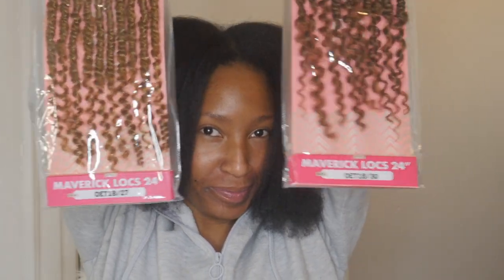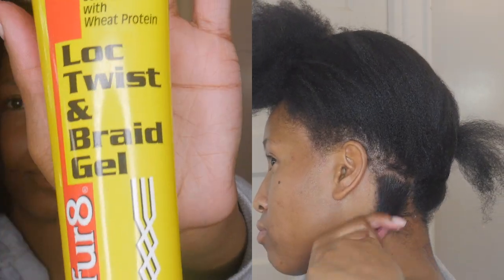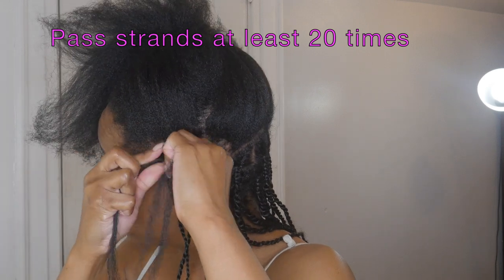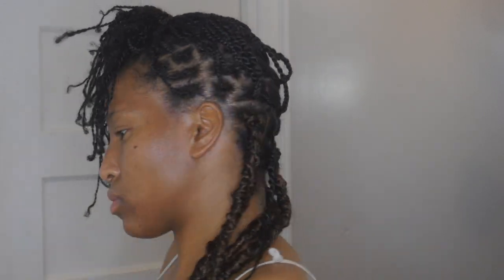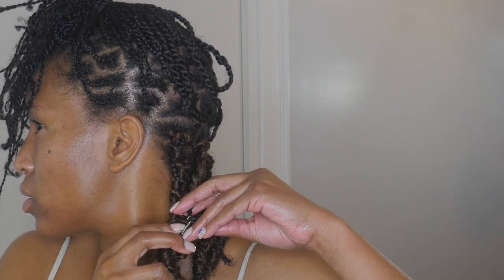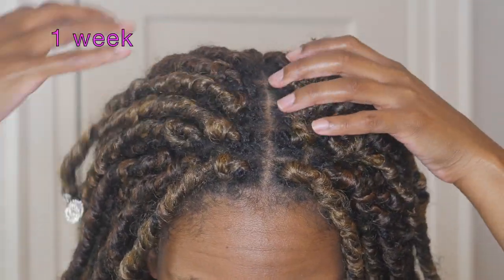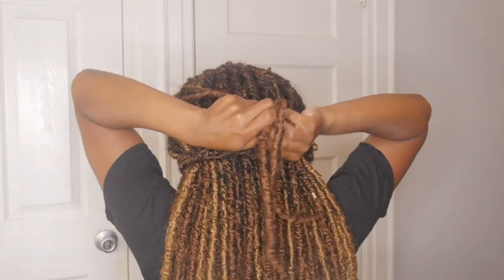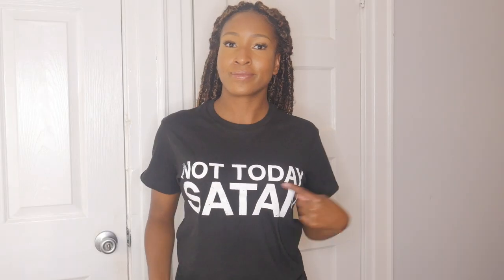Individual Crochet Faux Locs | Janet Collection Nala Tress Maverick Locs | Install & 1 Week Review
I have another install for you guys! It is the Janet Collection Maverick Locs color 1b/30 &1b/27. Video Topics: install method, 1 week review, 3 quick hairstyles. More info below!!

Hair: Janet Collection Nala Tress Maverick Locs 24in.
Color: 1b/30 (5 packs); 1b/27 (3 packs)
Total Number of Locs Used: 73

PRODUCTS: (these products an also be found at your local BSS)
-Sulfur8 Medicated Anti-dandruff Hair and Scalp Conditioner

-EBIN 24hr Edge Tamer Extreme Firm Hold

-Sulfur8 Loc, Twist & Braid Gel

-Eden Bodyworks Coconut Shea Natural Hair Balm
I'm sorry it's so expensive, but it seems that Eden Bodyworks has discontinued this product. However, you can substitute raw shea butter, or any shea butter hair product to seal your ends)

HAIR PREP
I start with freshly washed and blow dried hair and I begin parting in the back. I always make the parts in the back bigger to help the process go by a bit quicker. Then I apply the hair products to the section: Sulfur8 conditioner to my scalp, EBIN edge tamer on my roots to smooth them down, Braid gel on the rest of my hair. Then I begin platting/braiding my hair - pass each strand at least 20 times. Then I combine the rest of my hair into 2 strands and rope twist down. When I get close to the end, I add a little of the hair balm to my fingertips and continue twisting in order to seal my ends. When I begin the plat, I leave the base of my hair a bit loose so that I have enough space to crochet the hair through it without snagging my hair or causing too much tension. I continue parting in a U fashion for the next 3 rows where I did the left side, right side, then the back. When I get to the top section, I part it in half and do the brick-layering parting method

INSTALL METHOD
I put the twists up in a ponytail and start in the back. I begin by inserting my crochet hook towards the direction I want the hair to cover. I insert the crochet hook towards the outward direction all along the perimeter and along the middle part so that the knots will cover my hair in those areas. I carefully crochet the loc into the bottom of the plat and pull both the loc and my twist through the loop to knot it. Then I insert the crochet hook into the the loc all the way to the base and pull my twist through.

INITIAL/1 WEEK REVIEW
I definitely think I could have gotten away with 5-6 packs if I made the parting at the top bigger. When I first installed it, it was too bulky at the top, in the areas where I wanted it be flatter so it can look more natural. However, after a week, it started to loosen up and fall more naturally. I also noticed that the ends started to get frizzy and a bit tangled due to friction.

I hope you guys enjoyed the video. If you did, SHARE it with a friend, then tell them to share it with a friend ;)

God bless,
Nashae :)